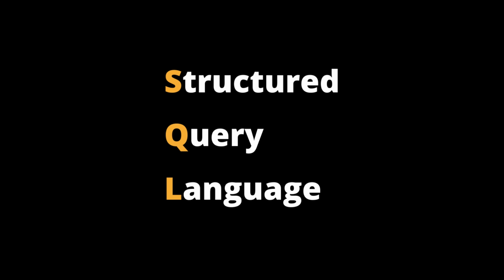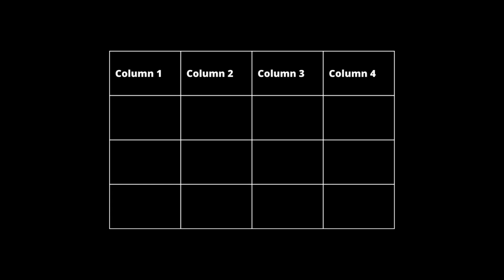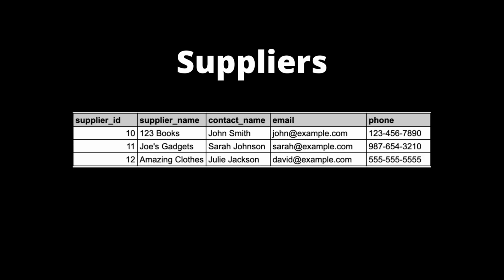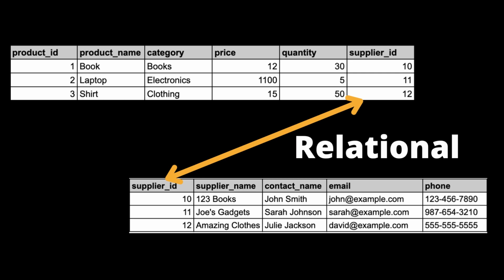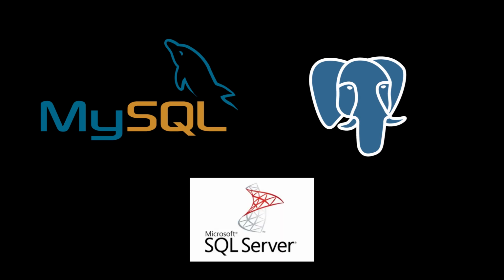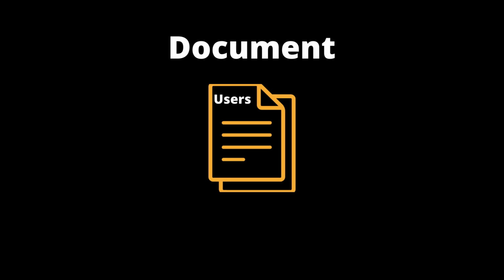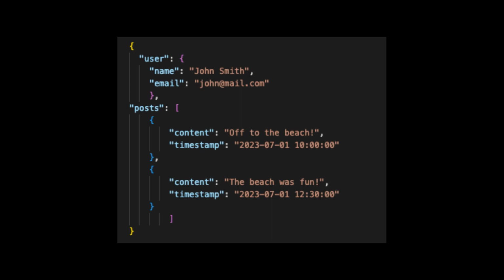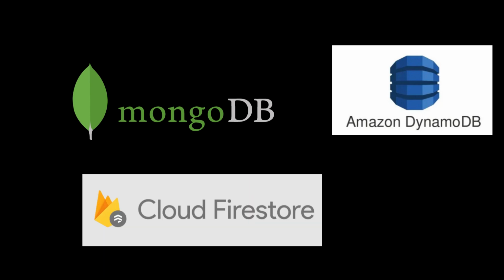SQL vs NoSQL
Ever wanted to learn how to code, but you just didn't know where to start? Or maybe you want to brush up on the basics? You're in the right place!

This video talks about the differences between SQL and NoSQL.